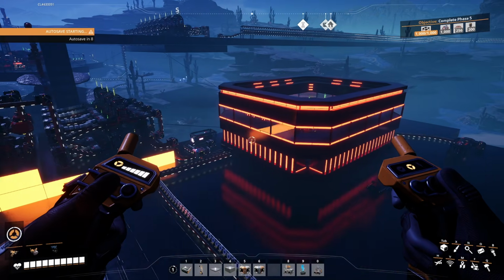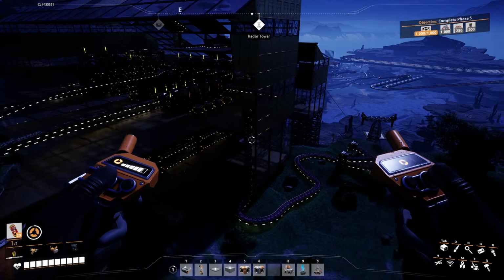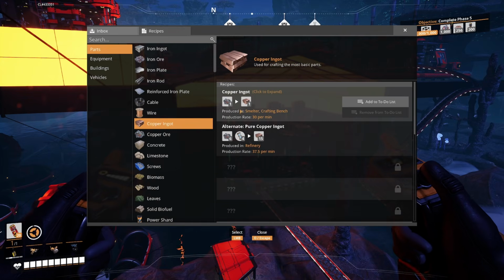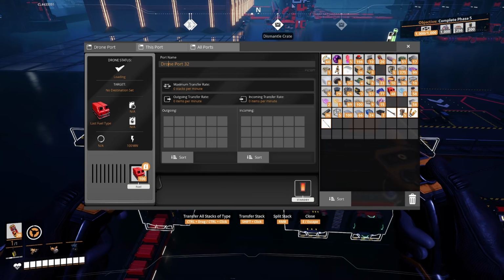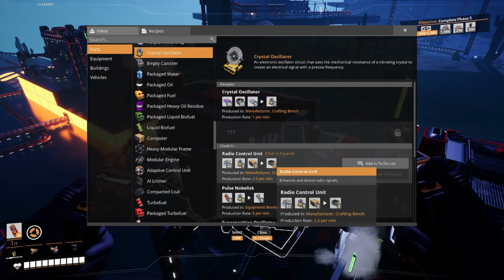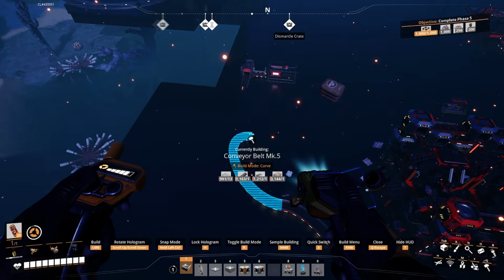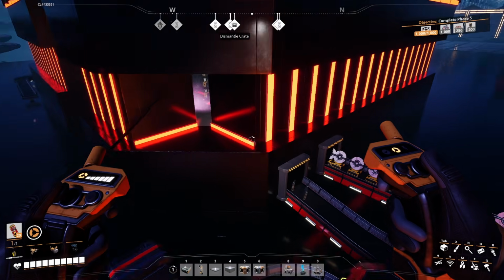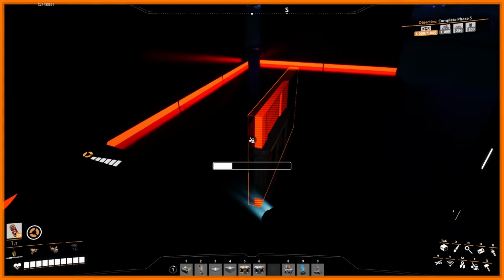I SHOULD HAVE Used This Computer Recipe SOONER in Satisfactory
== Today in Satisfactory, we are going to be using the Crystal Computer Recipe combined with Silicon Circuit Boards to completely get rid of Oil from our Computer manufacturing process. So if you think your computers are using too much Plastic, give this combo a shot.

If there's anything specific you want me to try, let me know and I'll do my best!